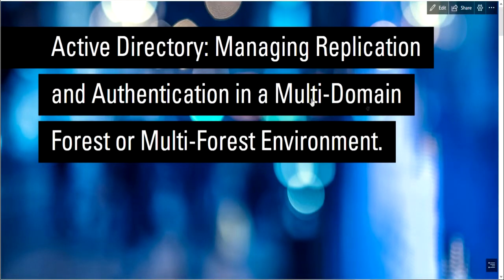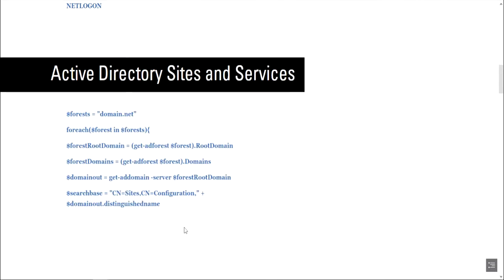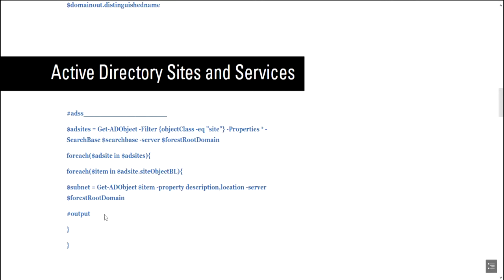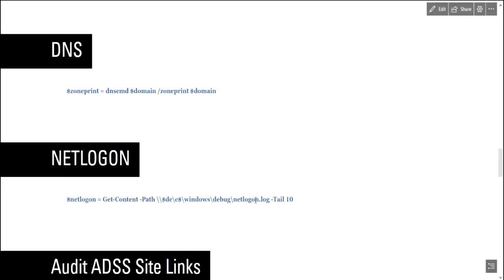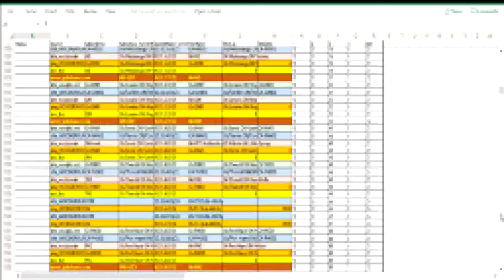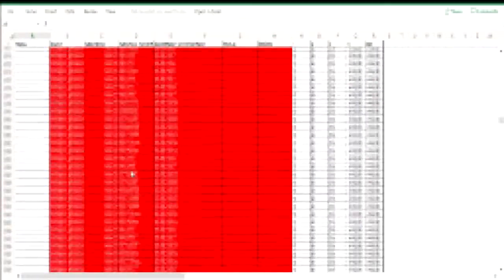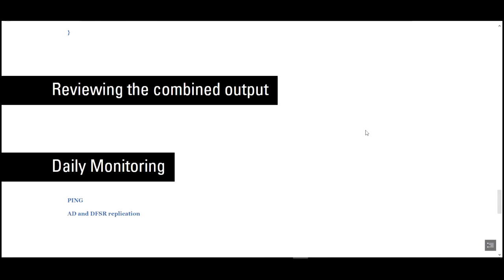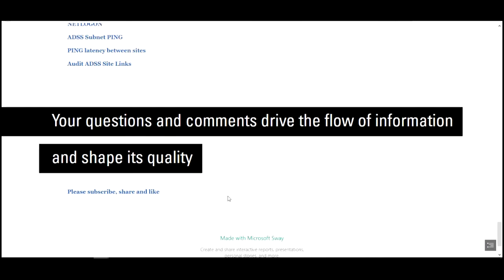Managing AD Replication and Authentication in Multi Domain Multi Forest Scenarios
Managing AD replication and authentication in large multi-domain, multi-forest scenarios. Whether it is a merger and acquisition situation, or you just need to take stock in a complex environment, this will help.

#$forest__________________________________________________________________
$forests = "domain.net"
foreach($forest in $forests){
$forestRootDomain = (get-adforest $forest).RootDomain
$forestDomains = (get-adforest $forest).Domains
$domainout = get-addomain -server $forestRootDomain
$searchbase = "CN=Sites,CN=Configuration," + $domainout.distinguishedname

$adsites = Get-ADObject -Filter {objectClass -eq "site"} -Properties * -SearchBase $searchbase -server $forestRootDomain
foreach($adsite in $adsites){
foreach($item in $adsite.siteObjectBL){
$subnet = Get-ADObject $item -property description,location -server $forestRootDomain
#$dcs_____________________________________________________________________
foreach($domain in $forestDomains){
$dcs = ""
$dcs = (Get-ADDomainController -Filter * -server $domain).name
$dcs = $dcs -split " "
foreach($dc in $dcs){
$dcout = Get-ADDomainController $dc -server $domain
$adsite = Get-ADObject -Filter {objectClass -eq "site" -and name -eq $dcout.site} -Properties * -SearchBase $searchbase -server $forestRootDomain

#$dns_____________________________________________________________________
$zoneprint = dnscmd $domain /zoneprint $domain

#$netlogon________________________________________________________________
$netlogon = Get-Content -Path \\$dc\c$\windows\debug\netlogon.log -Tail 10

#$links___________________________________________________________________
$forest = get-adforest
$domainout = get-addomain -server $forest.RootDomain
$linksearchbase = "CN=IP,CN=Inter-Site Transports,CN=Sites,CN=Configuration," + $domainout.distinguishedname
$sitesearchbase = "CN=Sites,CN=Configuration," + $domainout.distinguishedname
$links = Get-ADObject -Filter * -Properties * -SearchBase $linksearchbase
-SearchBase $sitesearchbase # | fl
foreach($link in $links){
foreach($item in $link.sitelist){

#$ping____________________________________________________________________
$ping = Test-Connection -ComputerName $fromServer.dNSHostName -Source $dc.name -BufferSize 1000 -count 1
$ping.ProtocolAddress
$ping.StatusCode
$ping.ResponseTime